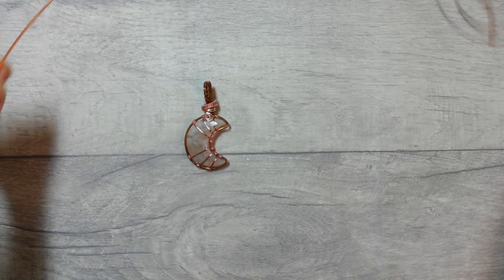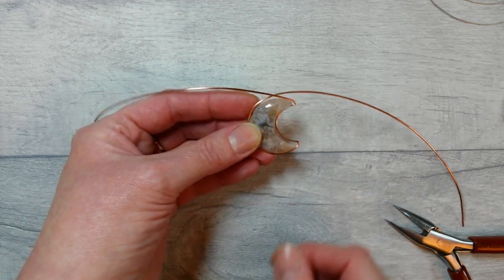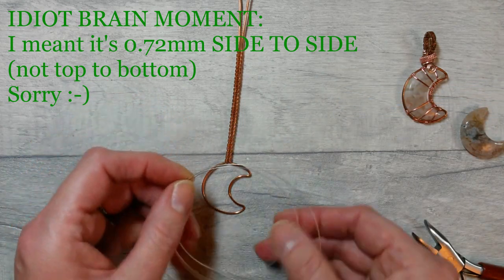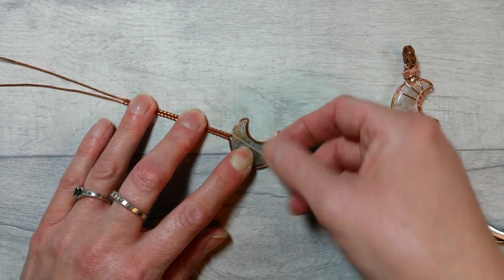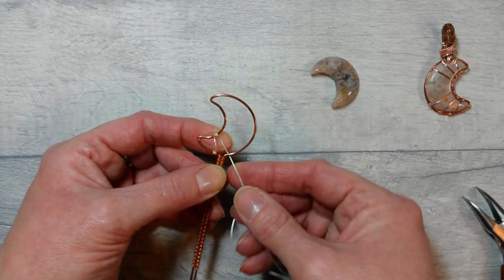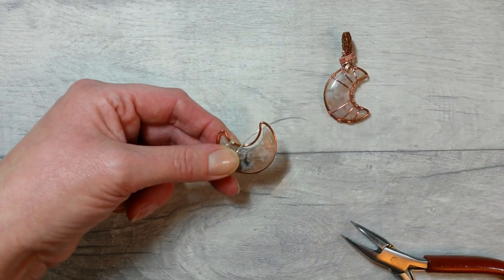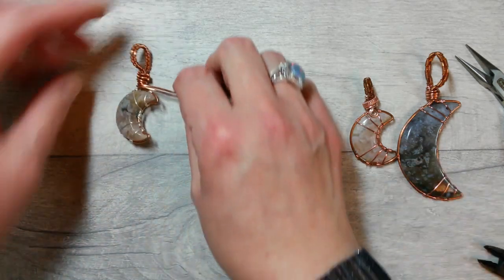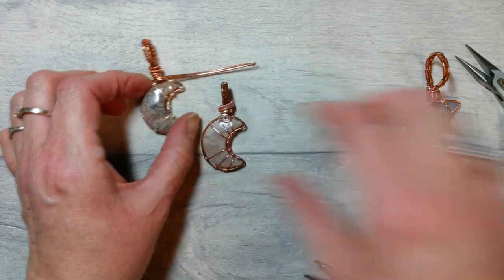How To Wire Wrap a Luna Crescent Moon Cabochon by Jem Hawkes Easy Moon Wrap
Today's Free Tutorial is Moon Shaped :-)

I've worked with moons for decades, long before making jewellery, I've written poetry, created artwork, doodled, added to clothing and much more; anything I could make Luna-esque, I would!

Following on from the Chaos Crescent, I wanted to share my go-to method for wire wrapping moon shaped cabochons or varying sizes.

I've used 1mm/18g round wire for the frame, but it works equally as well sizing up to 1.25mm/16g round wire.

I'm using Beadalon half round German Style wire, around a 20 or 21 gauge will work well.  You CAN achieve this same look with round wire in similar gauges, but it's SOOO much neater with the half round and the wrapping will sit closer to the gem AND the framework.

Hope you love the Luna Wrap as much as I do, have a fabulous day, love Jem xxx

After dozens of requests I have finally joined Buy Me A Coffee, so if you found the tutorials helpful in any way and feel you'd like to contribute to the ongoing upkeep of the channel, then here is my  link: